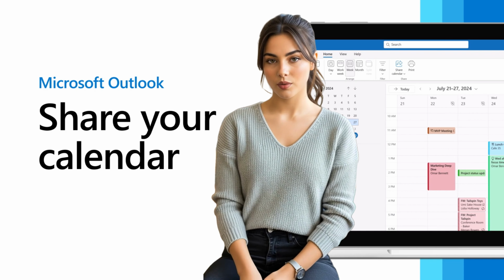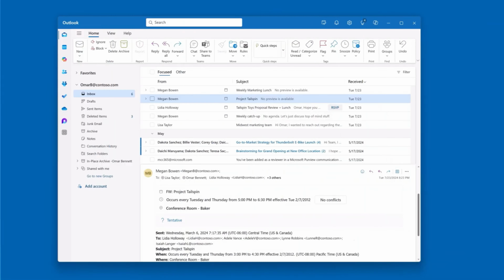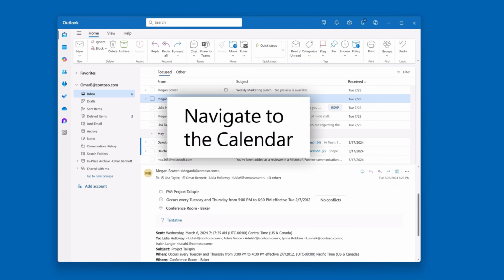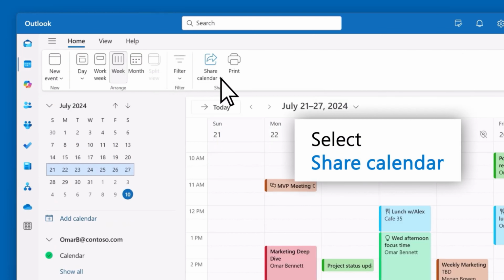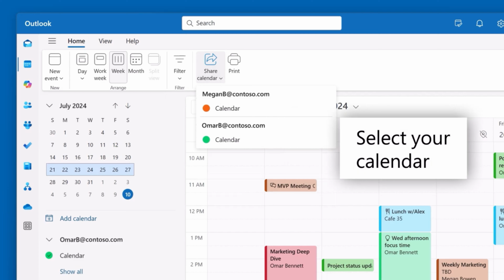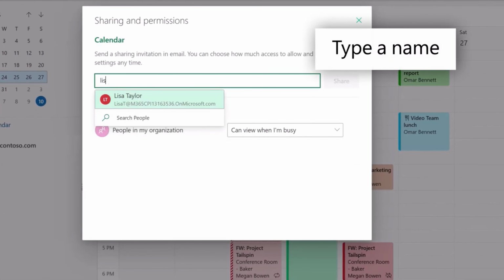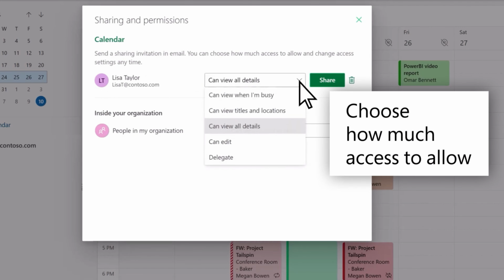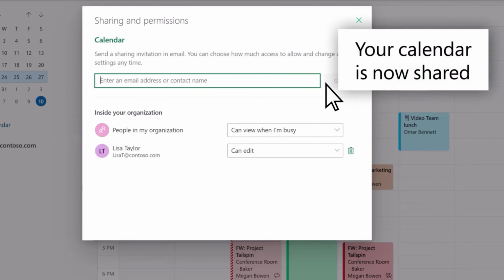How to share your calendar New Outlook for Windows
Learn the easiest way to share your calendar in the new Outlook for Windows. This tutorial will guide you through the simple steps to share your calendar with others, making it easier to schedule meetings and appointments. By sharing your calendar, you can increase productivity and collaboration with your team. Discover how to grant different levels of permission, from read-only to editor, and learn how to stop sharing your calendar when needed. This video is perfect for those who want to master the basics of Outlook and make the most out of its features.